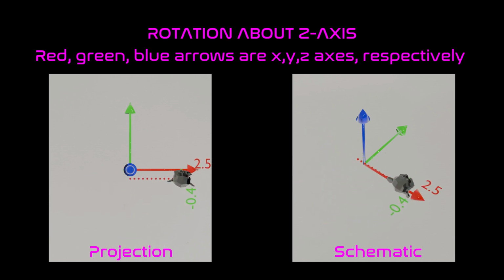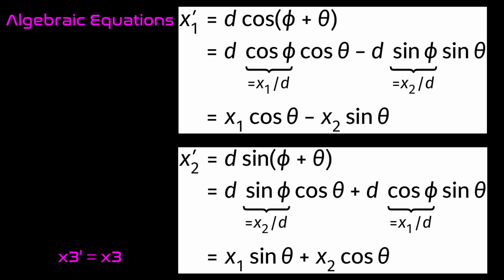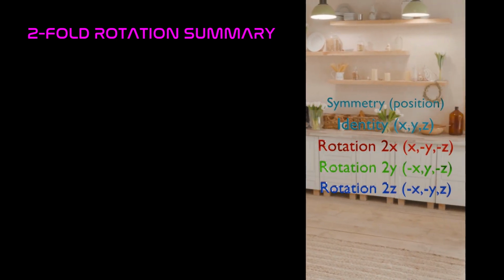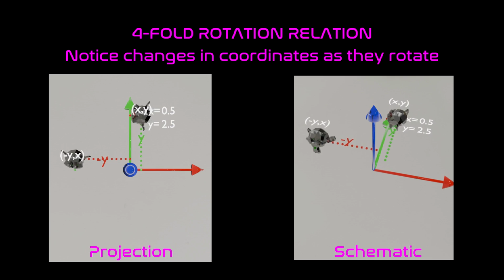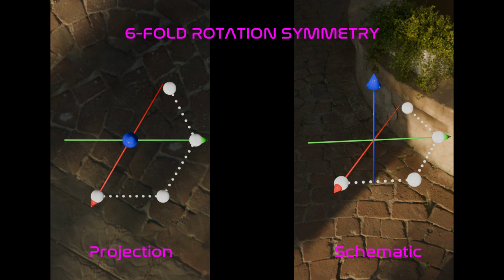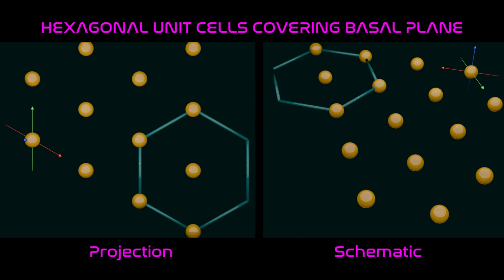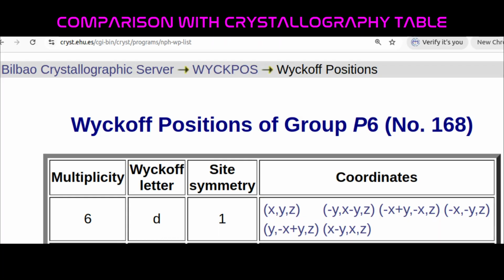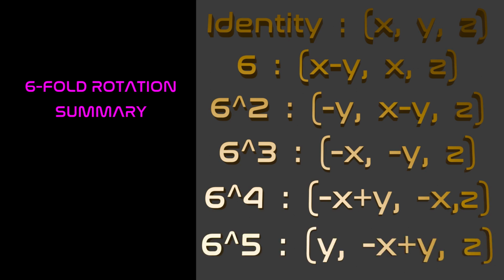[Ep. 2] Rotational Symmetries in Crystals – What Makes a Structure Repeat?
Have you ever wondered why crystal structures repeat so perfectly?
Is it because of symmetry... or is there something even more fundamental at play?

🎥 In Episode 2 of Crystapedia, we explore rotational symmetries in crystals — from 2-fold and 4-fold to 6-fold rotations — and how these operations help us describe equivalent atomic positions. Using detailed Blender animations, this episode offers a visual and intuitive understanding of how rotation affects atomic coordinates in 3D space and across different coordinate systems.

🔍 But let’s pause for a deeper insight…

    ✨ Symmetry is how we describe a pattern, not why it forms. In truth, it is energy — the pursuit of stability — that dictates how atoms settle into position. Symmetry is nature’s footprint, left behind after the forces have done their work.

Symmetry does not cause repetition. It is the result of deeper physical principles: atomic interactions, energy minimization, and efficient packing. Once a structure achieves stability, symmetry becomes our mathematical and visual language to interpret and classify that state.

🧠 In this episode, you will learn:

    The concept of rotational symmetry and transformation matrices

    Visualizations of 2-, 4-, and 6-fold rotational operations

    Coordinate transformations between Cartesian and hexagonal systems

    How Wyckoff positions encode symmetry-related atomic positions

    Examples from space groups such as P222 and P6

🧪 Whether you’re a student, educator, researcher, or simply curious about the building blocks of matter, this video will give you a deeper appreciation for why structure emerges in nature — and how we make sense of it.